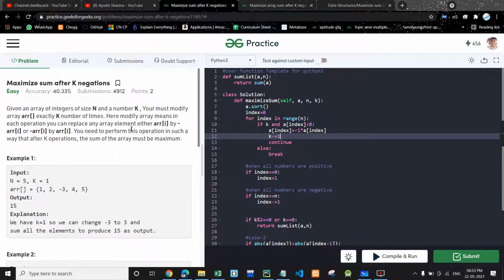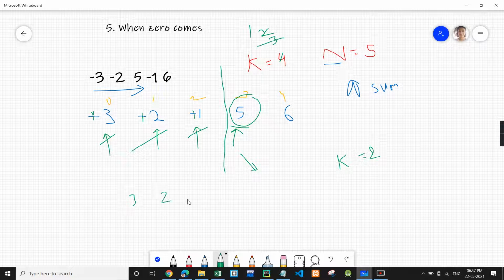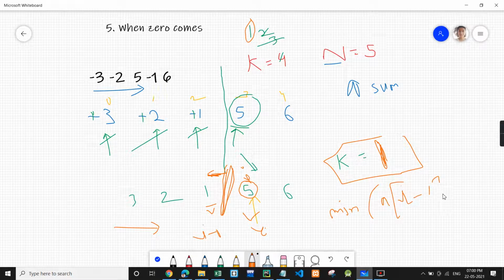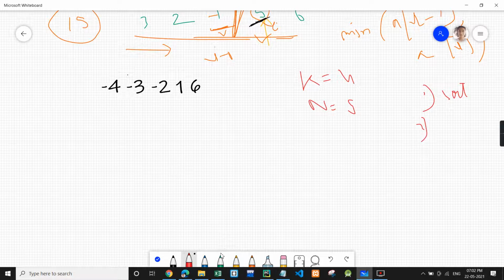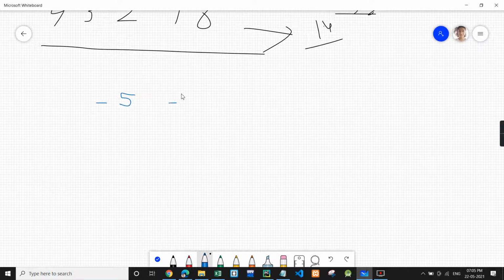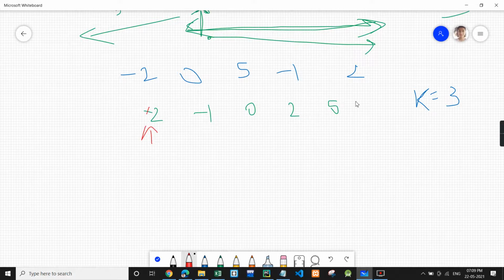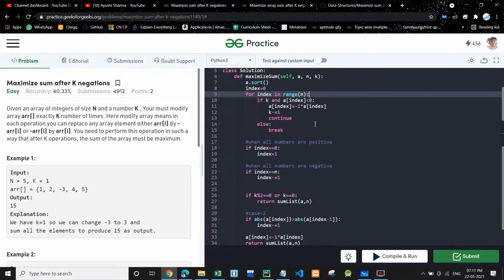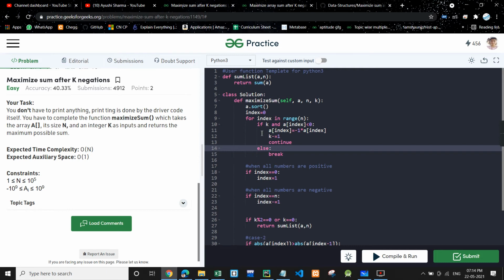Maximize array sum after K negations 🔥 🔥 | Love Babbar DSA Sheet | Greedy